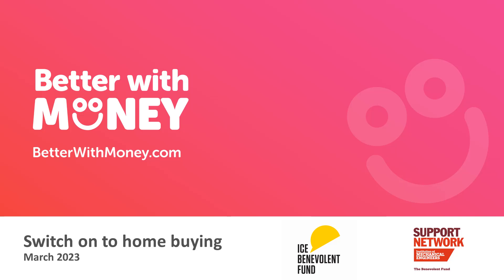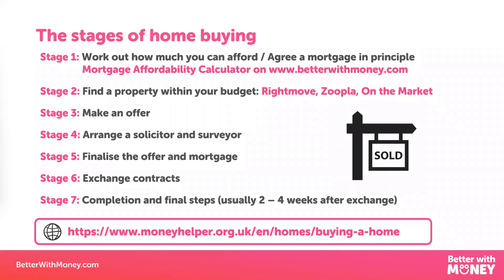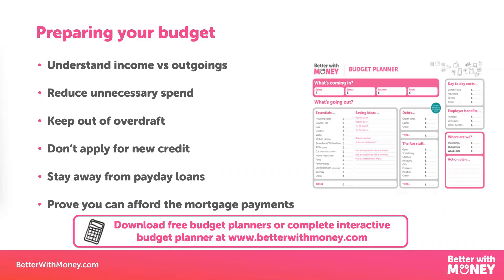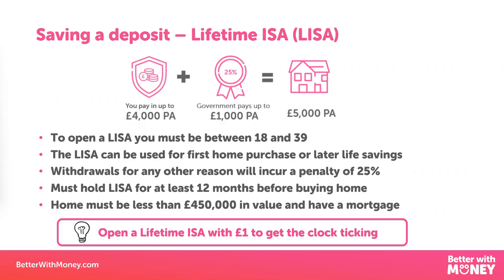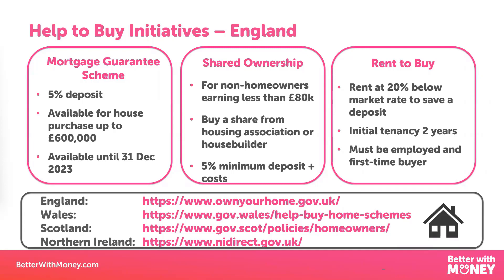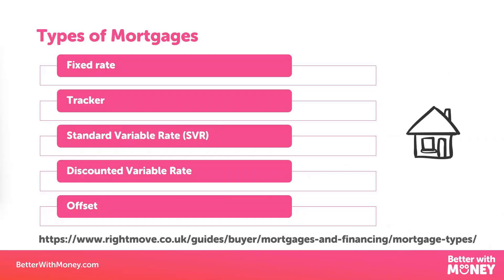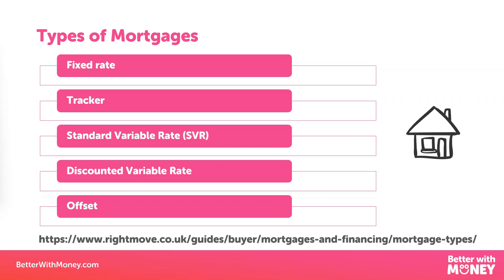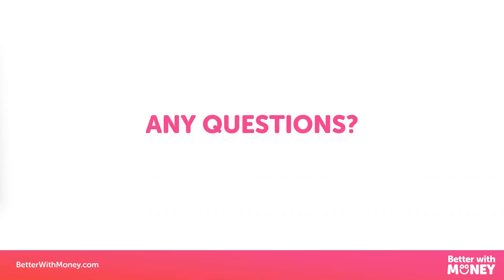Support Network: Switch On To Home Buying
This webinar will cover:
- The stages of home buying
- Preparing your budget
- Improving your credit score
- Saving a deposit
- Home buying costs
- Help to buy schemes
- Types of mortgages
- Q&A